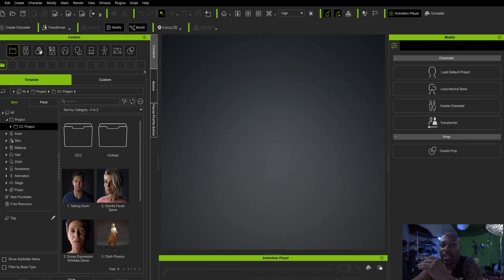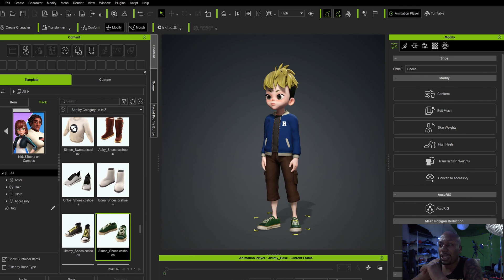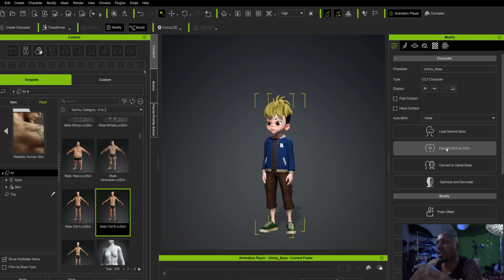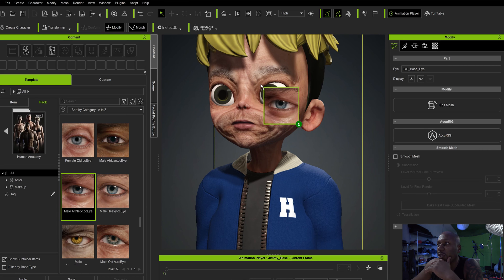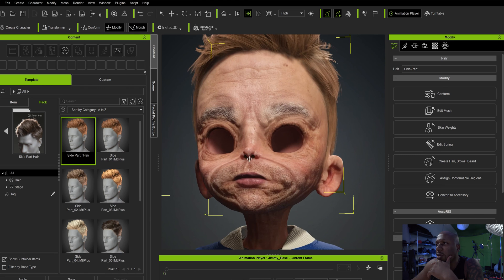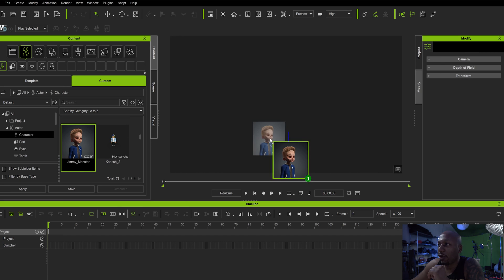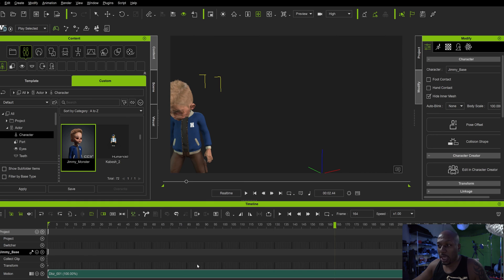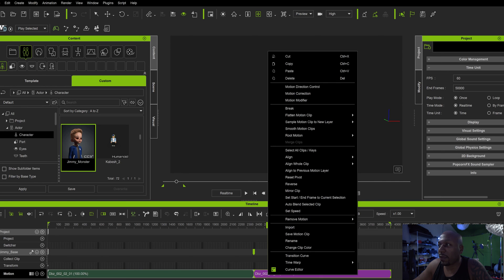My Workflow Overview (Tutorial) | CC4 + iClone 8 to Unreal Engine to Adobe Premiere| PART 1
I'm not an expert on any of this. I just looked up plenty of YouTube tutorials and tried to make things happen. Here I am just going over how I bring animations to life using Character Creator 4 for characters, iClone 8 for animation retargeting and cleanup. Then bringing it in to Unreal Engine to put the characters and animation in a world. Finally using Adobe Premiere Pro to color grade, add SFX and the score and export it all out for Youtube.

There are better ways to do all of these steps and I will continue to learn and get better but at the moment this is what I do for this situation.

Hope you enjoy! Keep Creating!!!